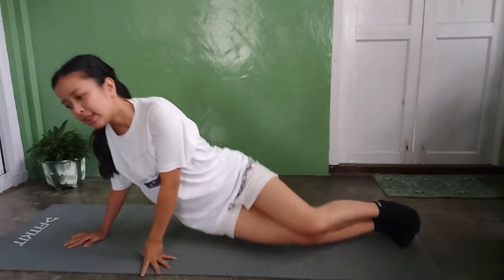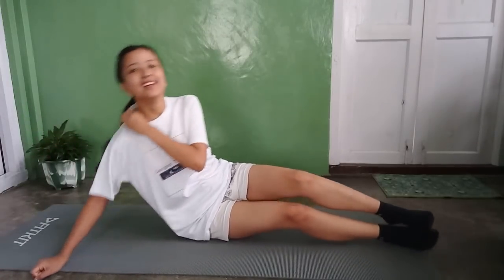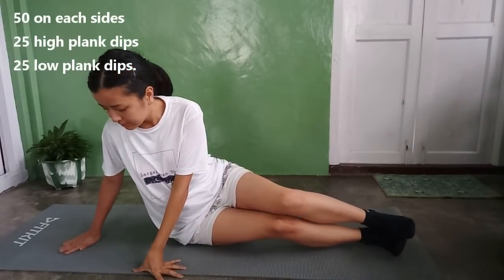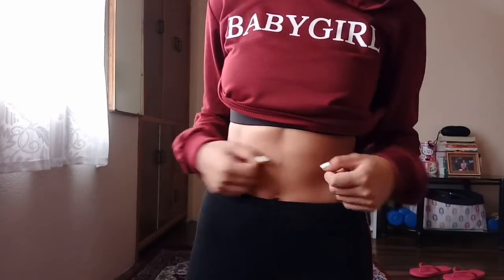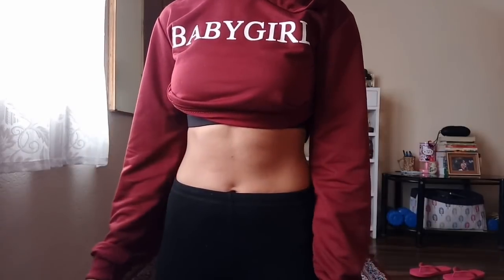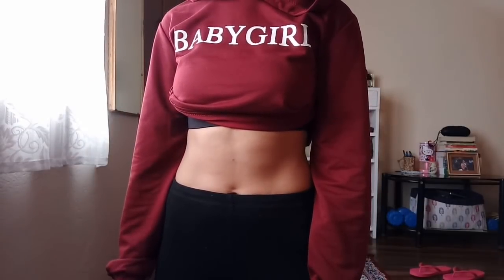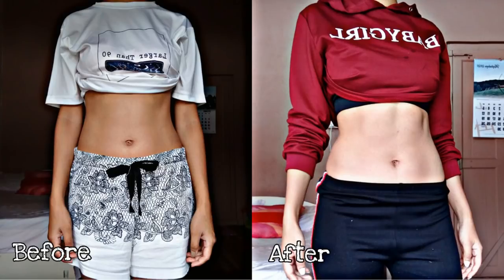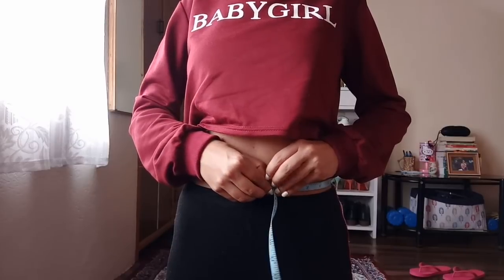7 days plank challenge.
hi guys! 👋
This week's video is about me trying the 7 days plank challenge inspired by Sanne Vanders. I am no expert in this but I tried my best to do the exercise in the correct form and I'm very happy with the result. I am definitely going to continue this to see how much I can achieve. 💪

I hope you are somehow motivated after watching this video, to make sure you take good care of your health physically and mentally. 😇
You can join me in this challenge and share your progress on instagram, don't forget to tag me!